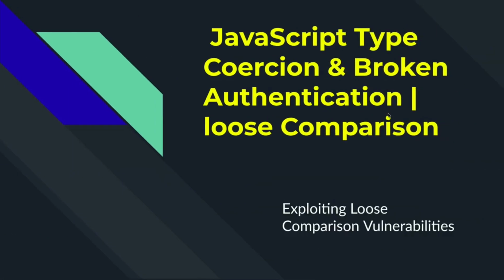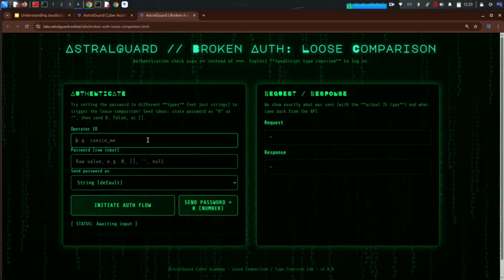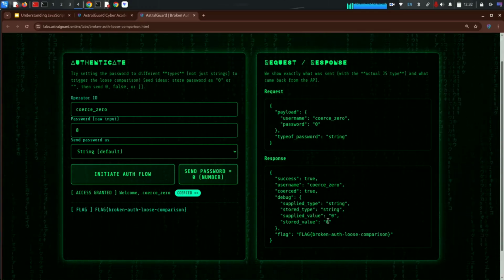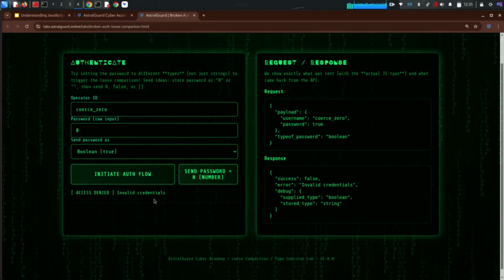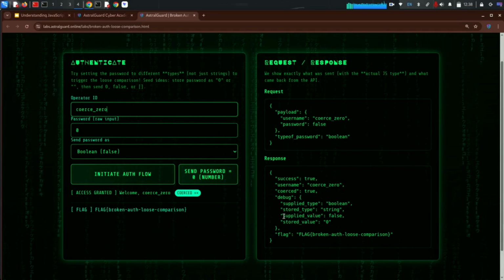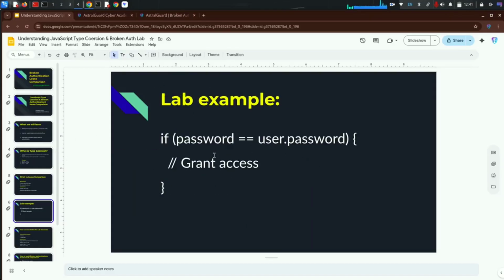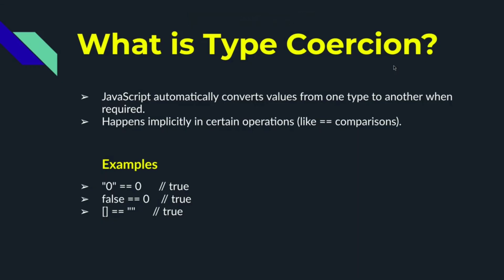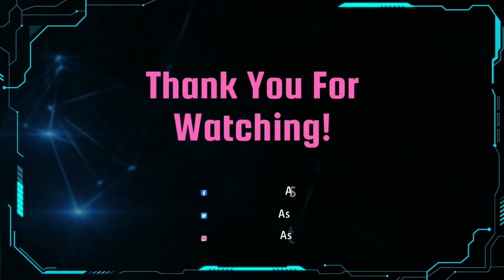Broken Authentication Weak Comparison Vulnerability Exploit | AstralGuard Cyber Academy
Broken Authentication Exploit (Weak Comparison) | AstralGuard Cyber Academy

Welcome to AstralGuard Cyber Academy! In this video, we dive deep into a **real-world exploitation of Broken Authentication due to Weak Comparison**. This vulnerability is commonly seen in poorly implemented login systems where developers rely on loose comparison operators (==) instead of strict comparison operators (===) in JavaScript.

Because of **JavaScript type coercion**, attackers can trick the authentication logic and bypass login checks completely — gaining unauthorized access to accounts. In this hands-on demo, we walk through the exact steps attackers use to exploit this weakness, how the vulnerability works at a code level, and most importantly, **how to fix and prevent it**.

1️⃣ What is Broken Authentication and how it happens in web applications
2️⃣ The difference between `==` (loose comparison) and `===` (strict comparison) in JavaScript
3️⃣ How type coercion leads to unexpected behavior in login systems
4️⃣ Step-by-step exploitation of a vulnerable API endpoint
5️⃣ Practical examples of bypassing password checks using non-string values
6️⃣ How to properly secure authentication mechanisms to avoid this vulnerability

This demo was recorded after one of our **live training sessions** to ensure that learners who missed it — or new students joining AstralGuard Cyber Academy — can still practice and understand the vulnerability.

 💬 Join the Cyber Defenders Community

 🔥 Why This Vulnerability Matters
Broken Authentication is listed as one of the **OWASP Top 10 Web Application Security Risks**. If authentication mechanisms are weak, attackers can easily take over accounts, escalate privileges, and compromise entire systems. Loose comparison is just one small coding mistake — but its impact is massive.

Hackers commonly test login APIs with different data types such as `0`, `false`, `[]`, or `null` to trick applications into thinking they supplied the correct password. This is why developers must **always use strict comparison, implement strong password handling, and add multi-factor authentication (MFA)**.

- Students learning **ethical hacking and penetration testing**
- Developers who want to understand and fix authentication flaws
- Bug bounty hunters looking for practical exploitation tips
- Cybersecurity enthusiasts who enjoy live hacking demos

- Broken Authentication Explained
- JavaScript Type Coercion Vulnerability
- Weak Password Checks in APIs
- Login Bypass Exploit Tutorial
- Ethical Hacking Labs & Hands-On Cybersecurity Training

Every week, we upload new lessons covering real-world vulnerabilities, how attackers exploit them, and how you can defend against them.